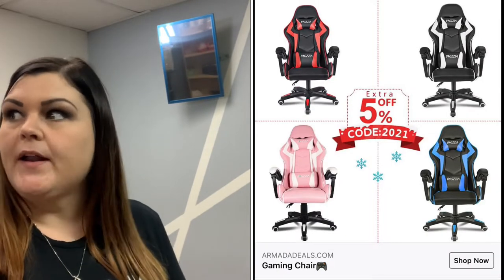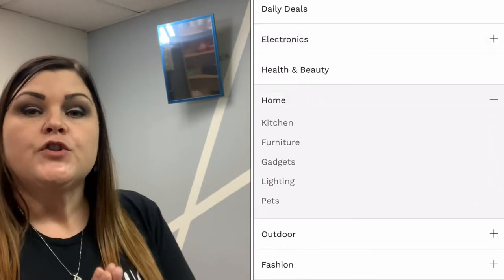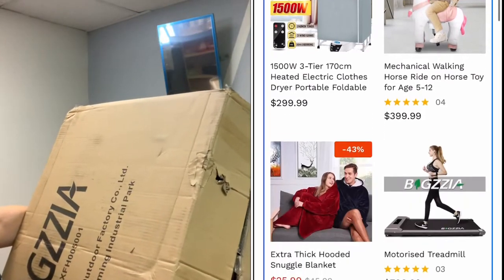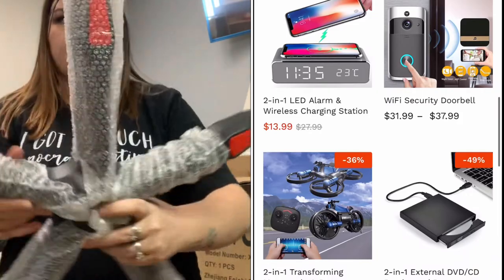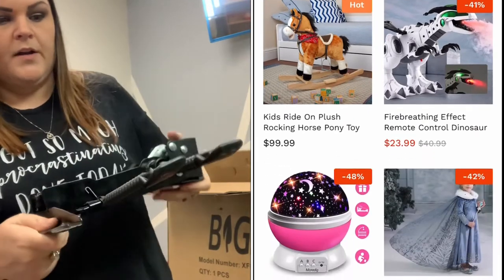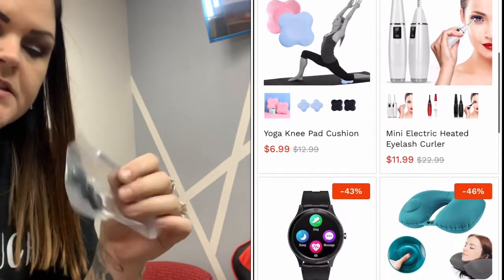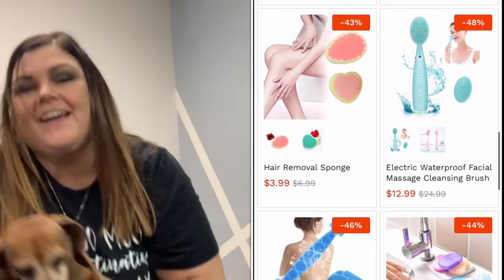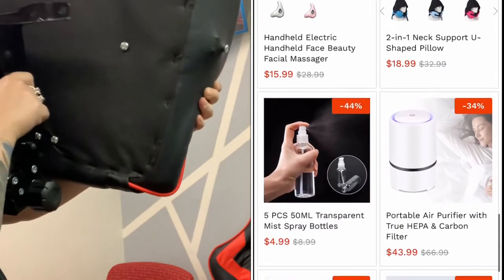ArmadaDeals // Gaming Office Computer Desk Chair Review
A BIG "Thank you" to ArmadaDeals for sending me their Office/Gaming Chair for review to show you all, I greatly appreciate it and am truly honored!!

* Fresh ingredients and chef-designed recipes - try Home Chef at $35 off.

NO part of this video AND/OR Description Box Verbiage may be reproduced, distributed, or transmitted in any form or by any means, including Photocopying, Recording, Screen Recording, Screenshots, Thumbnail Photos or other electronic or mechanical methods, without the prior written permission by myself, SheCrafty the creator.

                              She Crafty
               2575  S US HWY 17/92  BOX#216